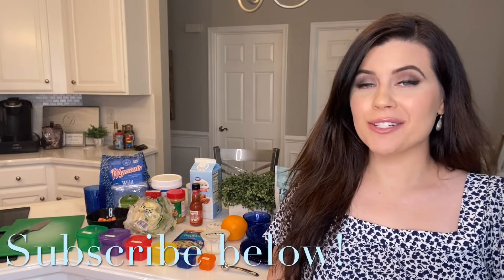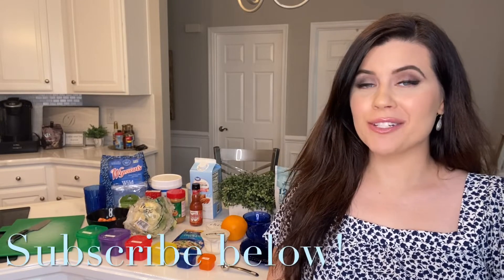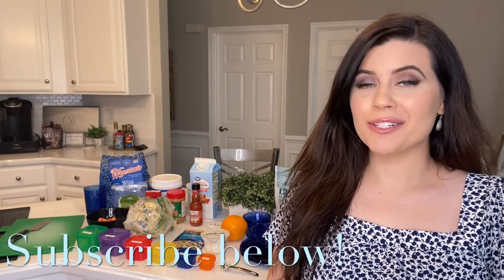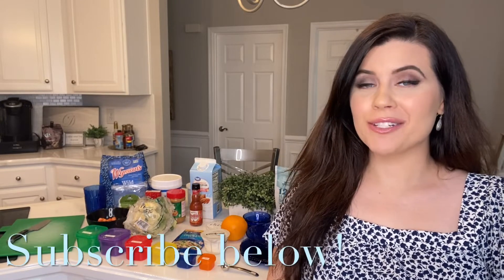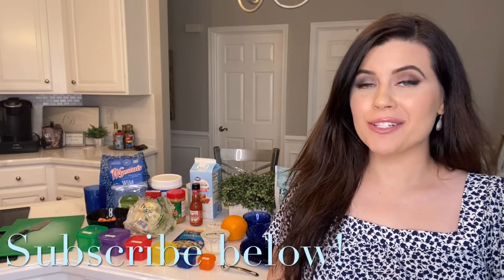21 Day Fix Meal Prep with me [Episode 13] quick, Easy, and no cooking!